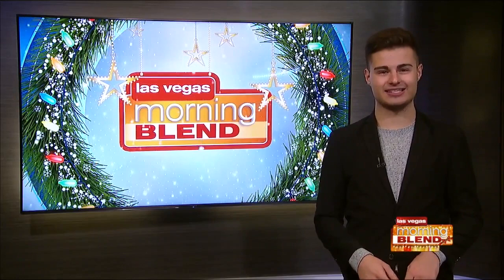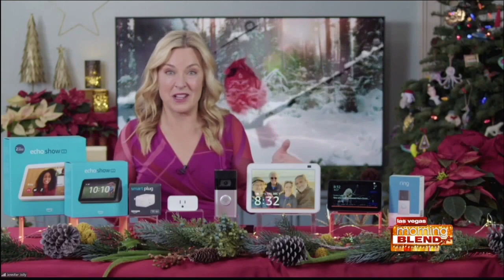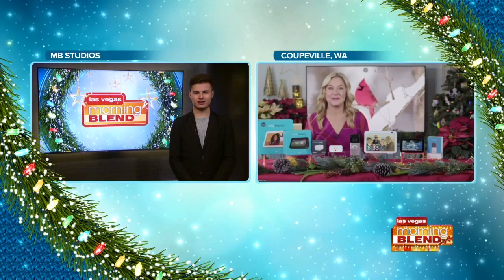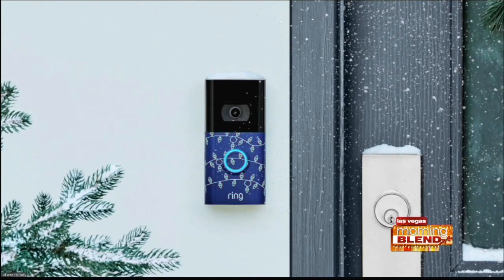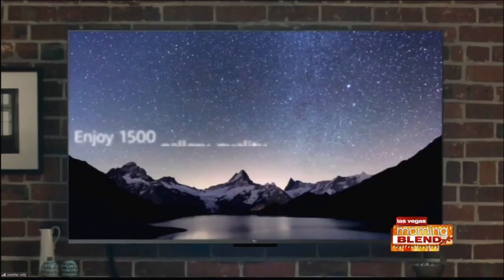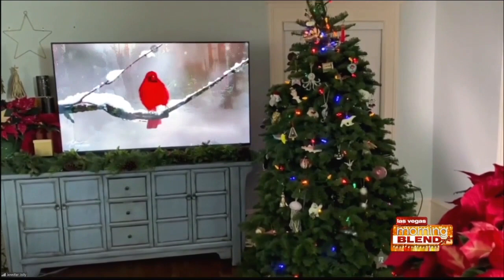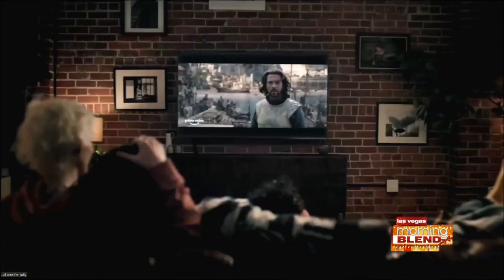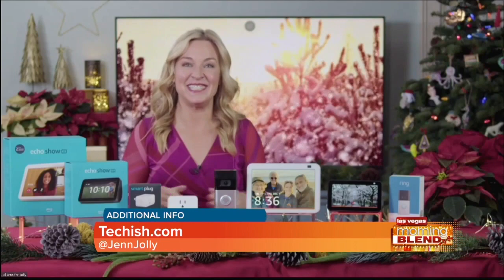It's a Jennifer Jolly Holiday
It’s the most wonderful time of the year … to break out the smart home gadgets and get your home ready for the holidays!